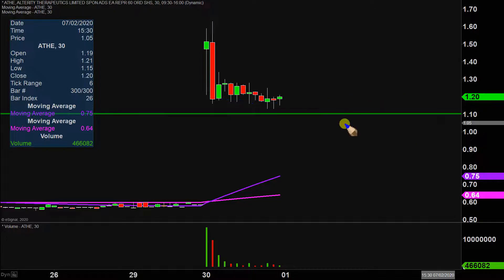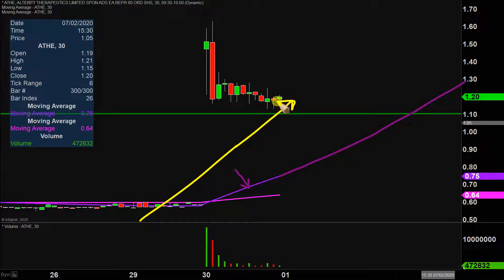Alterity Therapeutics Limited - ATHE Stock Chart Technical Analysis for 06-30-2020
Learn how to read stock charts and identify technical patterns as ClayTrader does a quick stock chart review on Alterity Therapeutics Limited (ATHE).